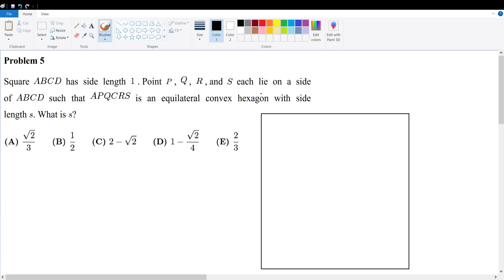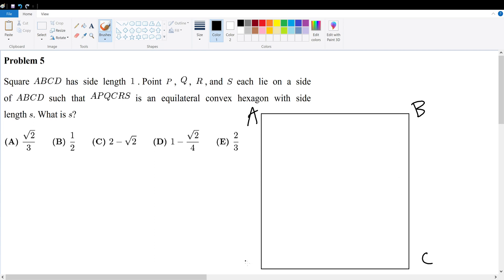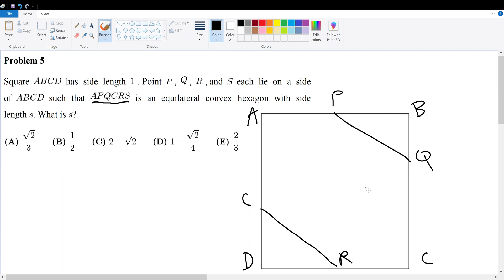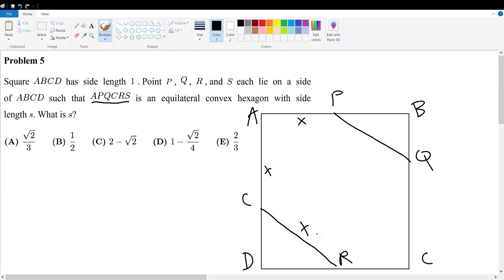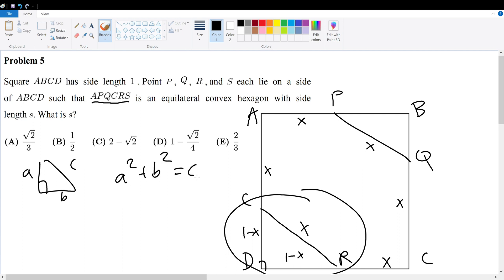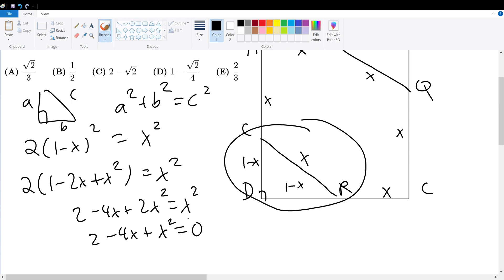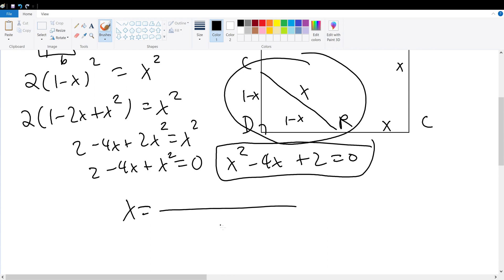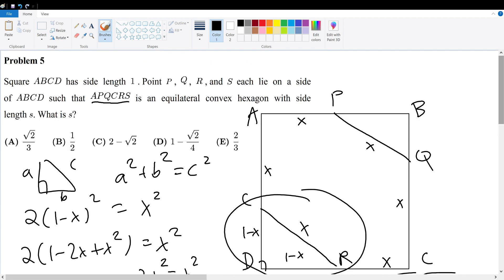2022 AMC 10A Problem 5